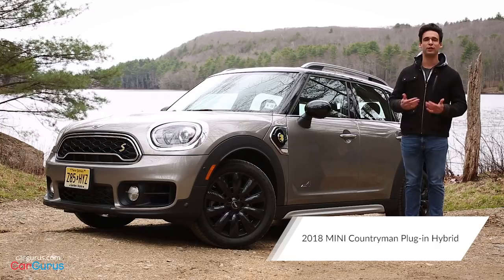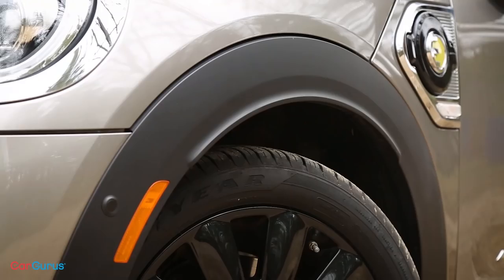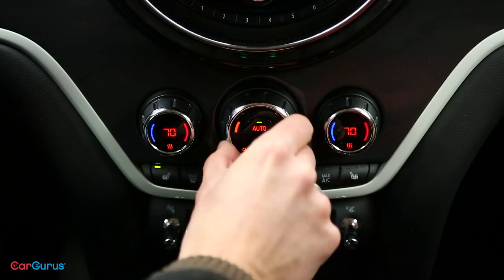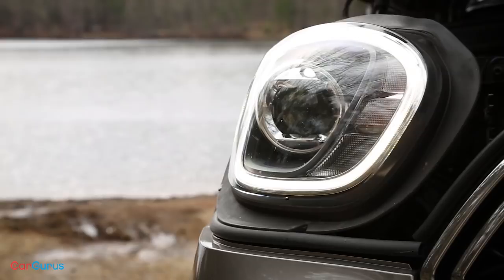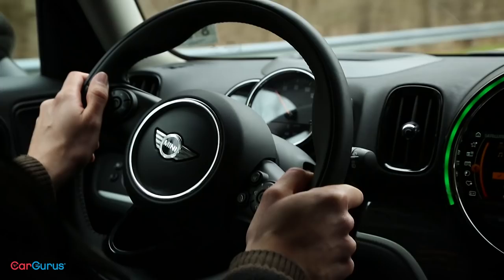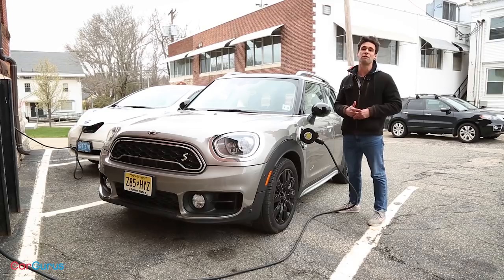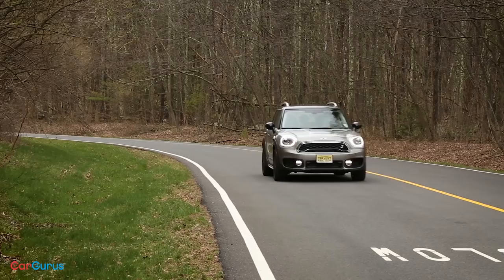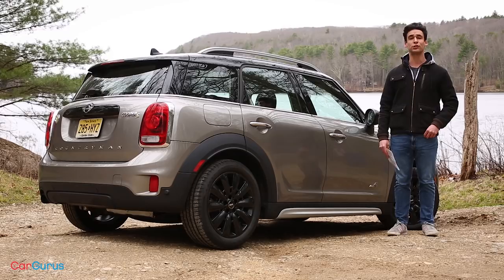2018 MINI Countryman Plug-in Hybrid | CarGurus Test Drive Review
MINI Coopers have always looked a little different, even since BMW acquired the brand in 1994. The biggest MINI, the Countryman, debuted as a subcompact crossover for 2011, but grew into a compact with its re-design for the 2017 model year. A Plug-In Hybrid version for 2018 offers a more efficient and powerful drivetrain. Our reviewer enjoyed driving the Countryman E and its distinctive interior, but disliked that the electric’s smaller gas tank limits overall range to 270 miles despite costing more than gas versions.

The 2018 MINI Countryman Plug-In Hybrid uses a 1.5-liter turbo 3-cylinder with an 87-horsepower electric motor and 7.6-kilowatt-hour lithium-ion battery for a total of 221 hp and 284 lb-ft of torque. The EPA estimates 12 miles of electric range, but our reviewer found that range to vary wildly, from a high of 15 miles on a warm day with no air conditioning to a trip running both the heater and air conditioning that took half the battery’s charge in 4 miles.

Presenter: Cliff Atiyeh
Cinematographer: Andrew Zubatkin